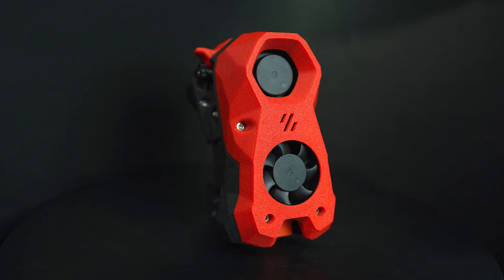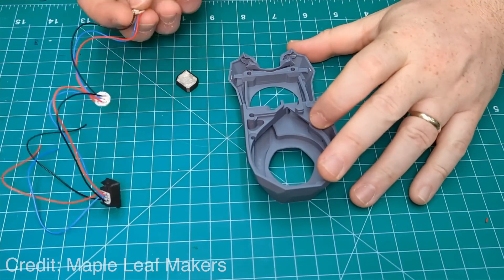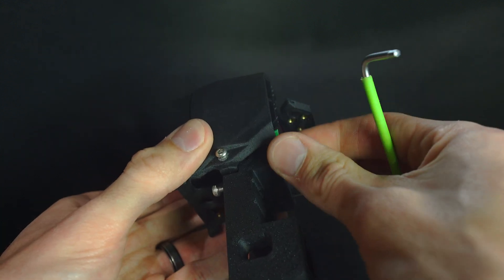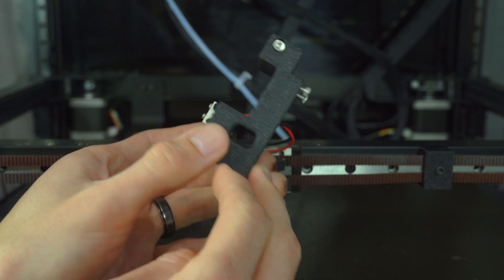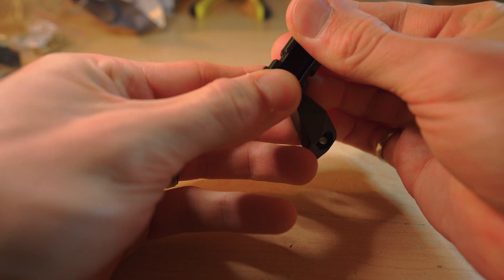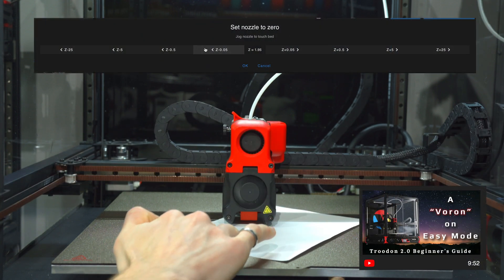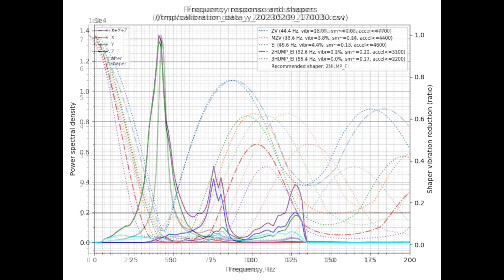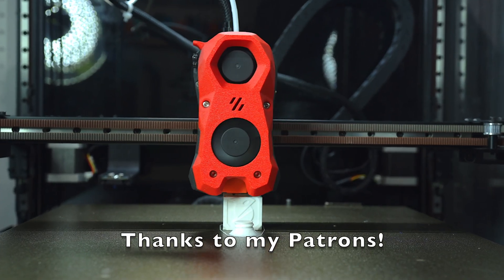A Pre-Built Voron Stealthburner !? Install and Setup on Troodon 2.0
In this video I examine the new pre-built Stealthburner from Vivedino/ Formbot. I give an overview of the product and then illustrate the installation process on the Troodon 2.0. Included is a description of the necessary firmware configuration and a comparison of print quality before and after the upgrade.